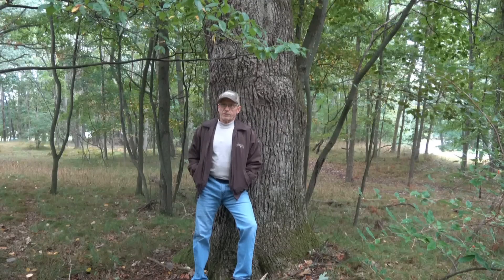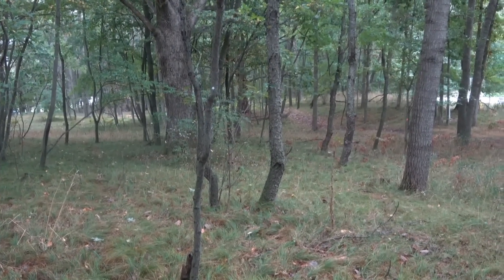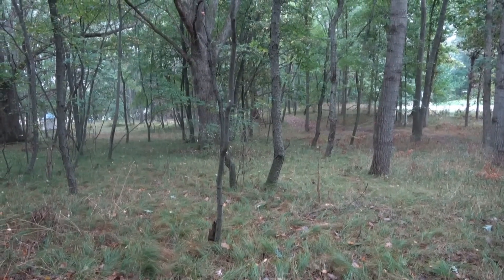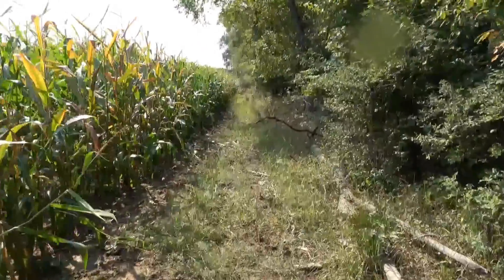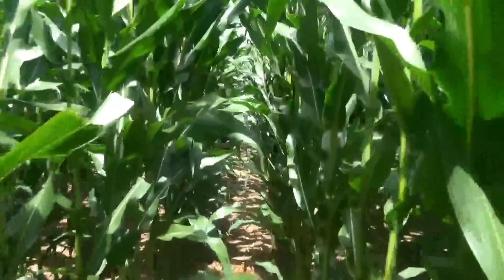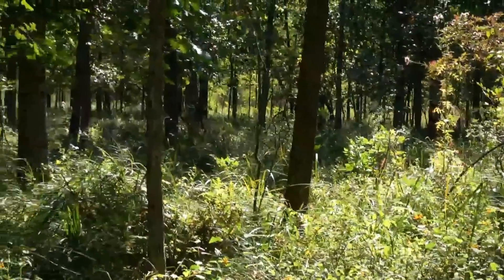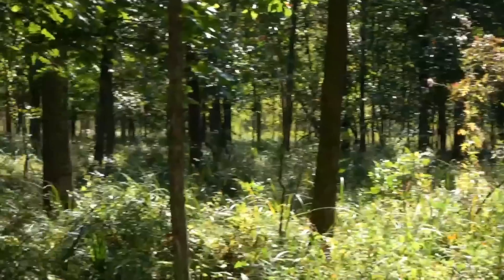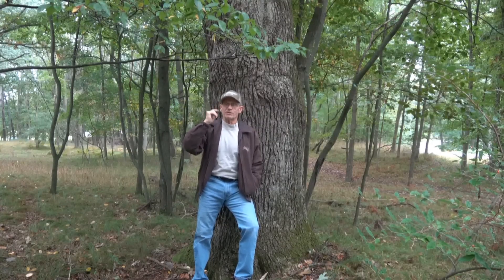75. Entries and Exits - Why does this topic receive so little ink or air time, yet is so important?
Unlike TV fantasy land where before daylight entries and after dark exits are down nice mowed lanes, this video is targeted for hunters that have no option but to enter their locations back in the junk security cover by using marked routes. Most hunters have to put some forethought into everything they do in order to MAYBE get an opportunity at a mature buck during an entire season and this video shows and explains in the field why entry and exit routes are so critical to receiving opportunities.

Video includes:
1. Entering through standing corn, both down rows and making routes through rows that run perpendicular to the direction you need to go.
2. Utilizing and walking through whatever open areas there may be for evening entries into the bordering timber or swamp hunting locations.
3. Showing following tacks along entry and exit routes through timber and  marshy areas.
4. Showing different types of trail markers and which are recommended for public and private properties.
5. Discussing how OnX is a great tool for marking locations as way-points, but not so great for nighttime entries through brush and marshy areas, even though the route was tracked on OnX..
I'm sure there's more but I forgot already!